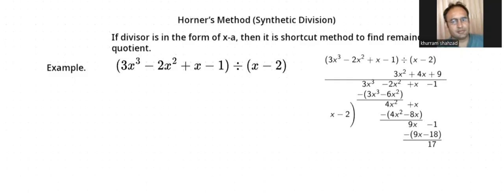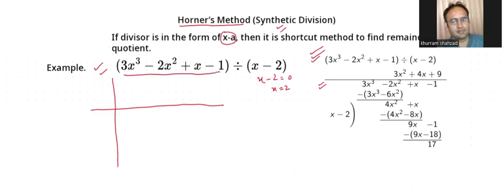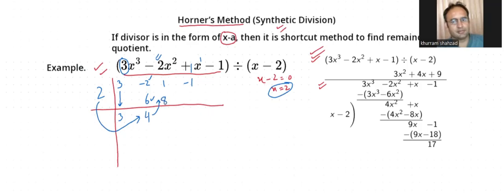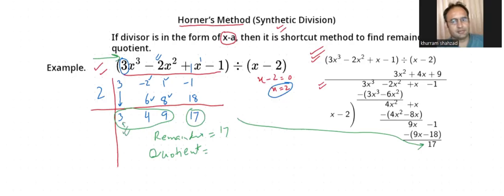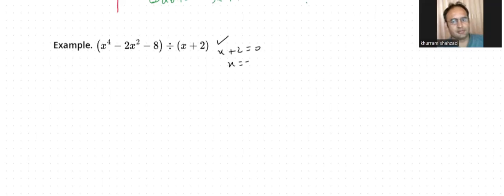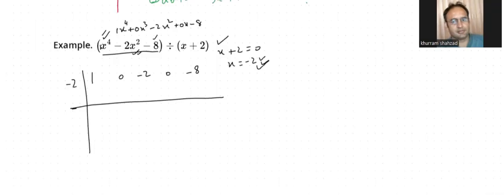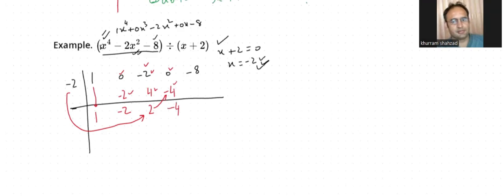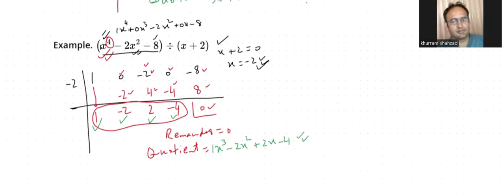Analysis-1 Chapter 2 Harber's Method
Harber 's Method or synthetic division
Examples